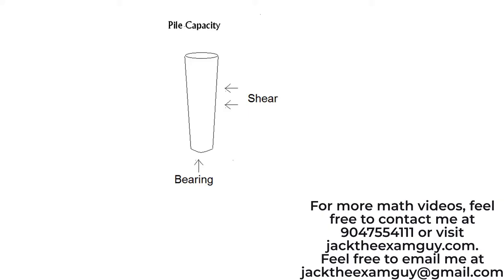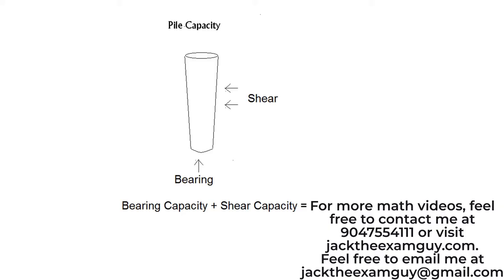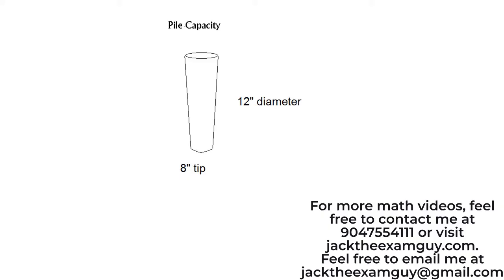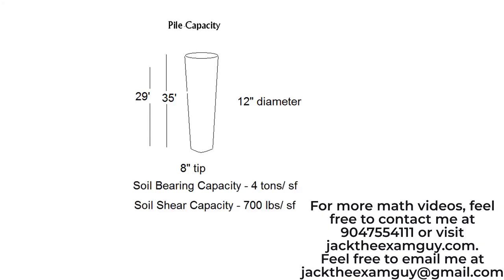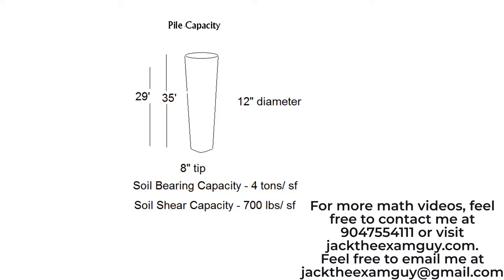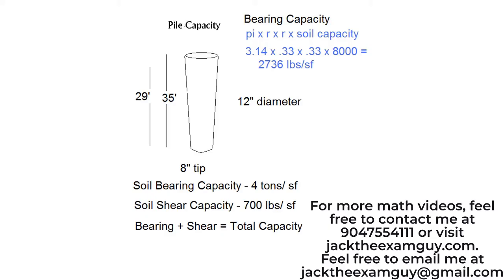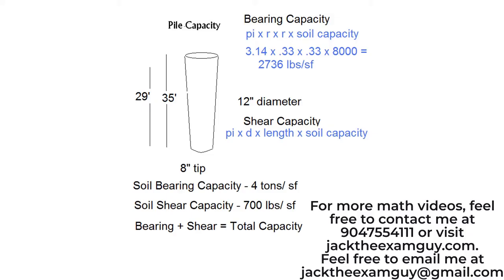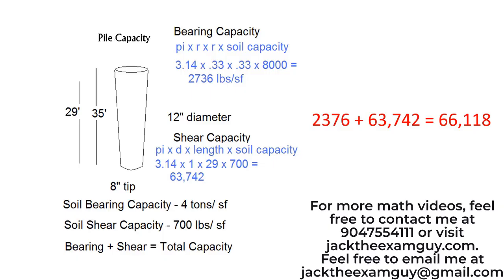Pile Capacity calculation for Florida General, Building and Residential Contractors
This video explains the pile capacity calculation for those taking the Florida General, Building or Residential Contractor Exams.